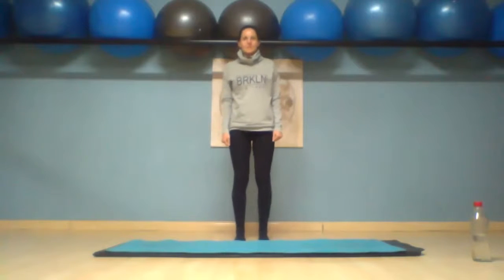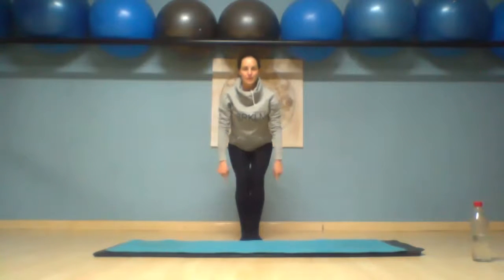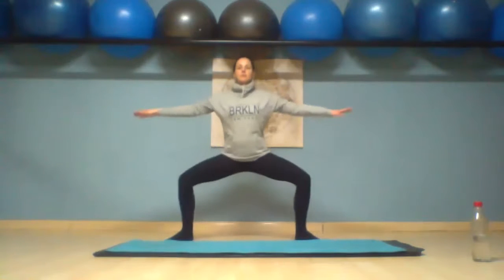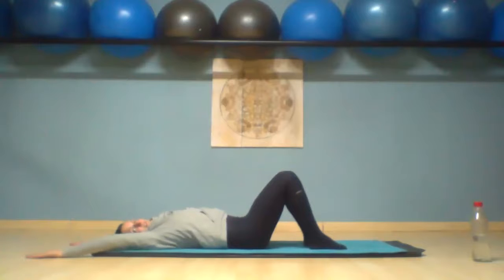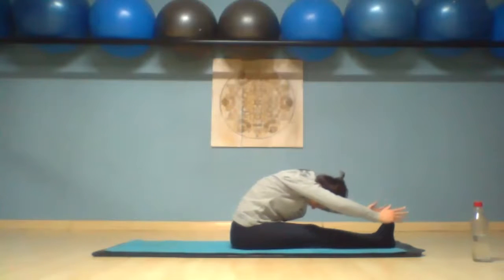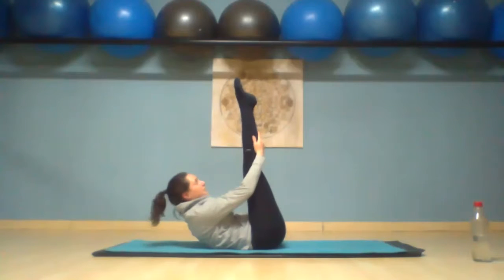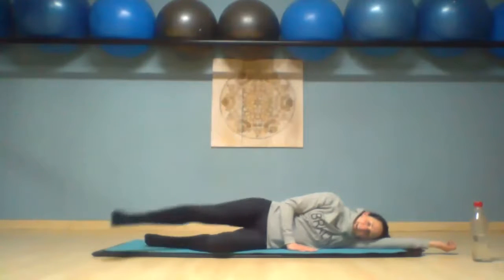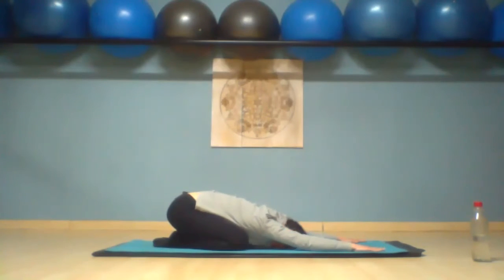Pilates - Episode 40 - Pilates with Andi